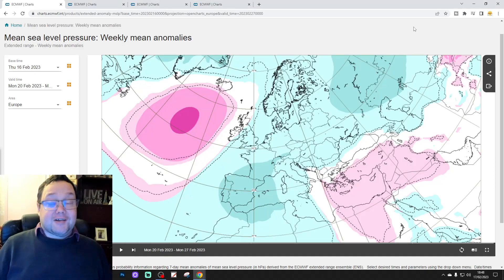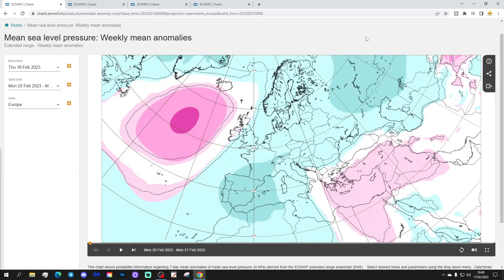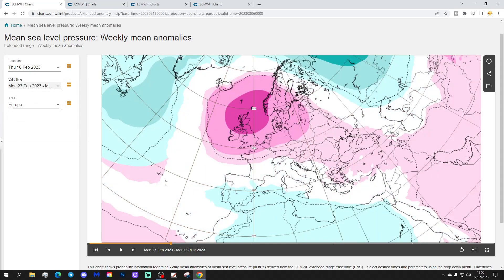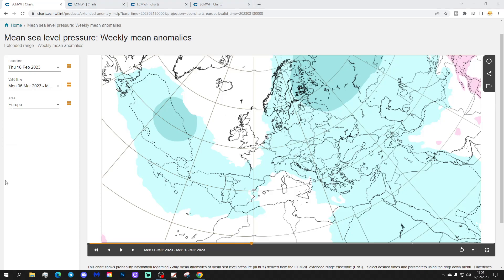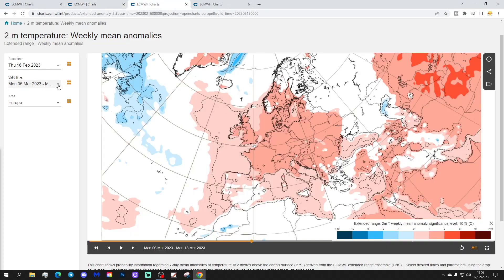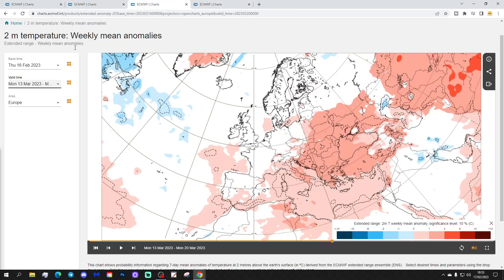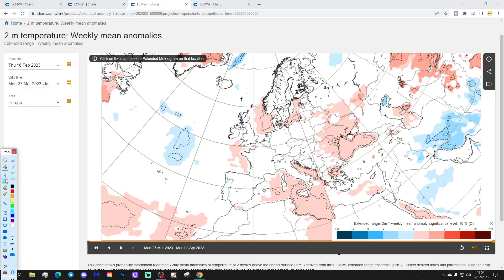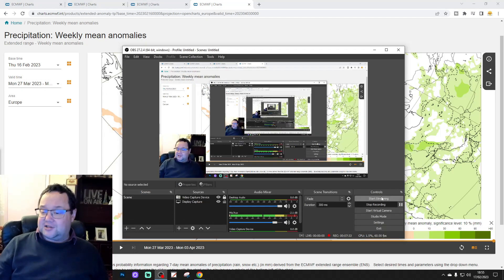ECMWF 42 Day Forecast: Delayed Spring From Northern Blocking?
This video forecast from the extended ECMWF model takes us from 19th February to 3rd April 2023 and we're looking to see whether northern blocking might appear in March bringing a delayed spring after the Sudden Stratospheric Warming...

💡  Video Credits: 💡

 💡 GWV Links: 💡